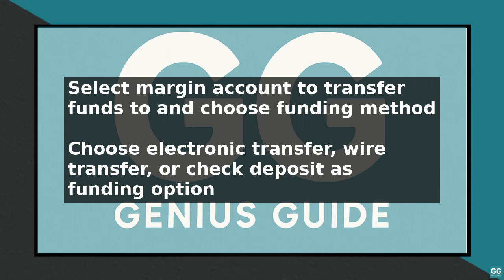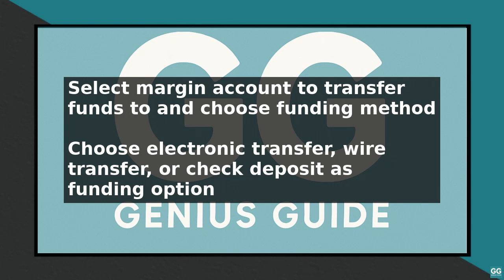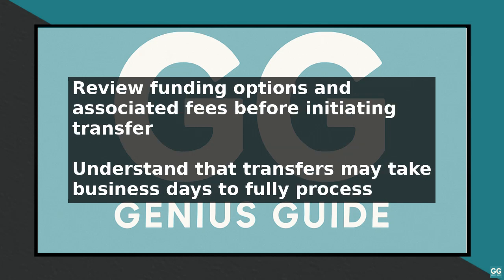How To Transfer Funds To A Morgan Stanley Margin Account (2025)